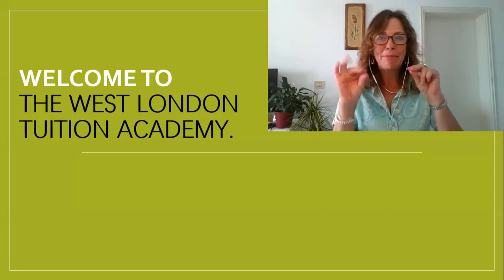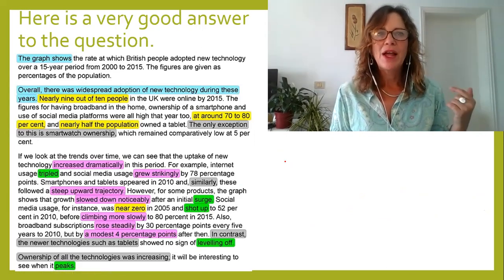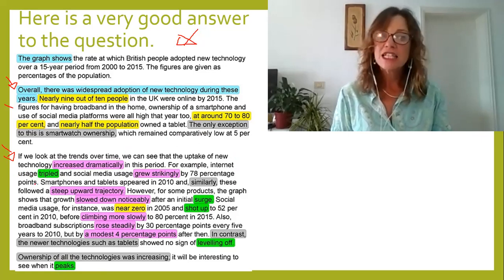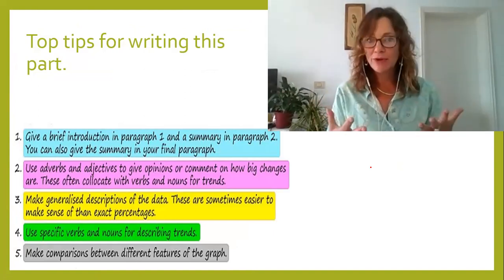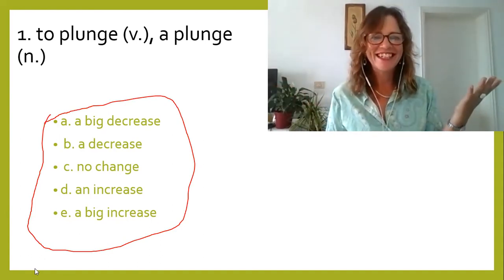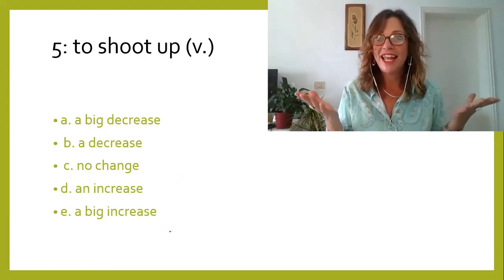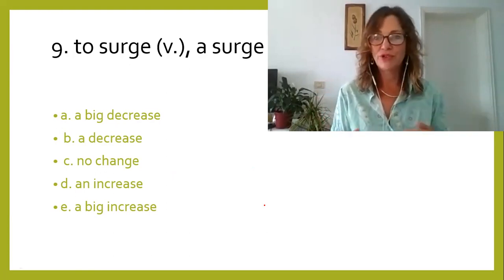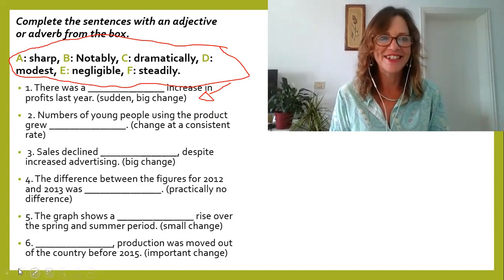IELTS Writing Task: Describing Trends on Graphs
One of our IELTS teachers explaining which verbs and nouns to use for describing trends on Graphs.